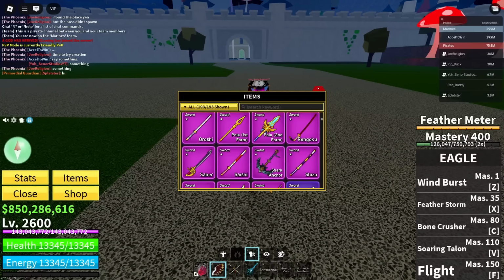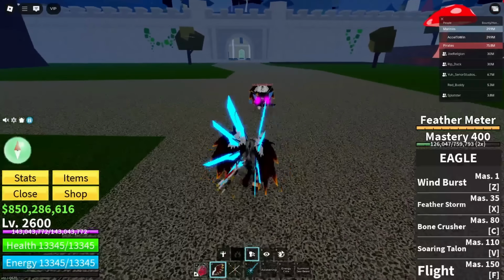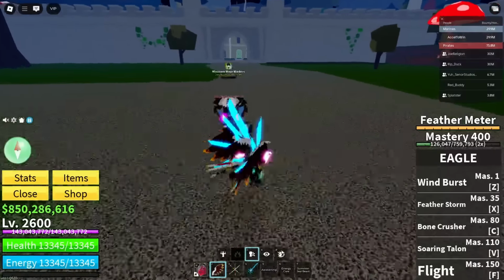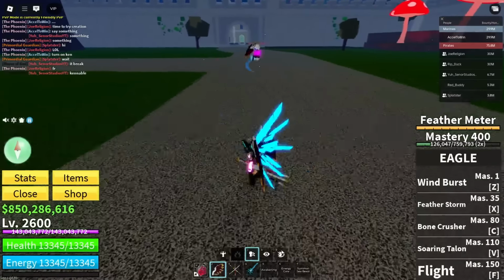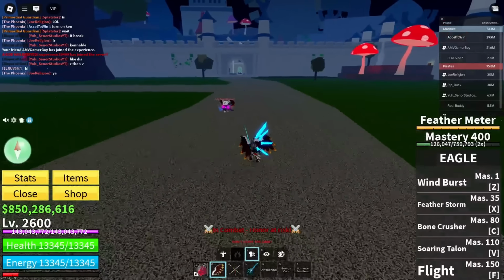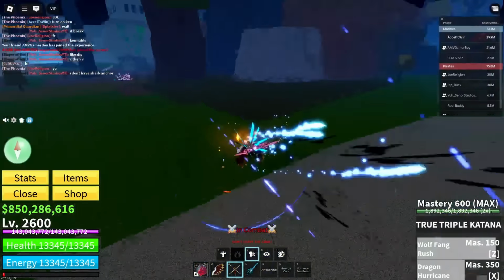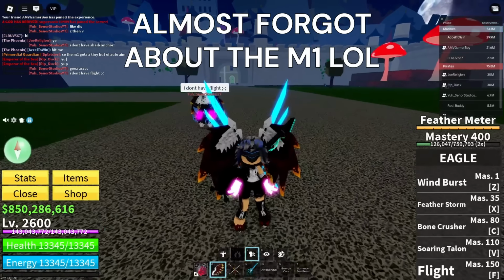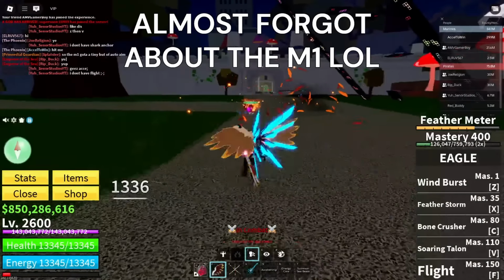Eagle Showcase (Rework Falcon Showcase) Blox Fruits